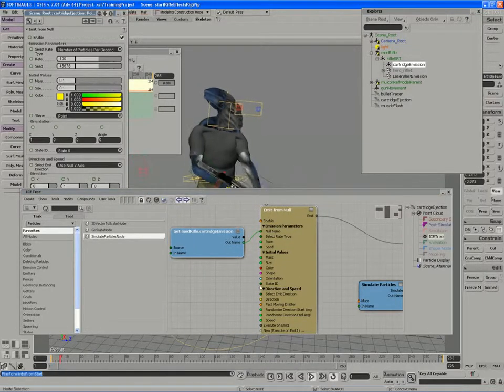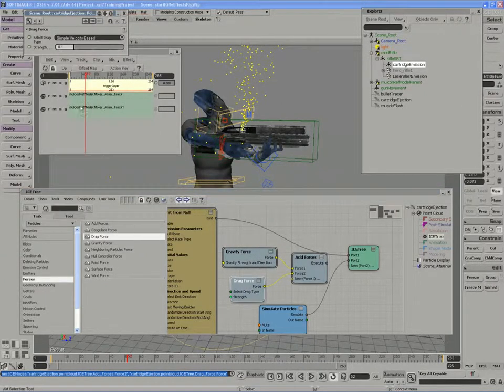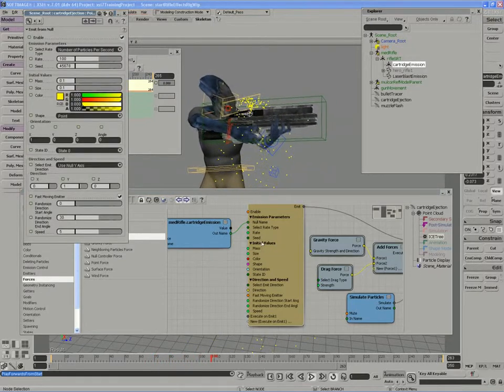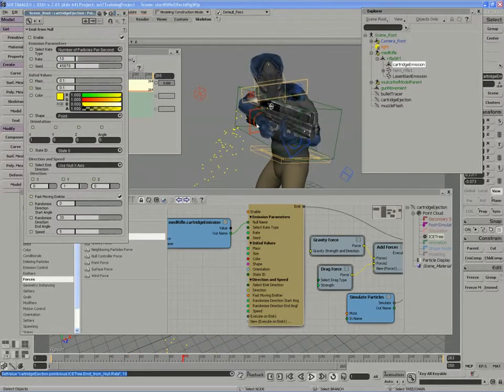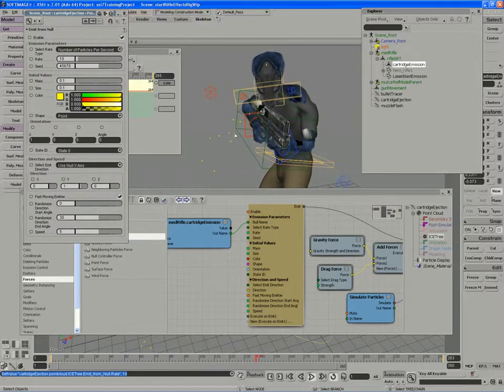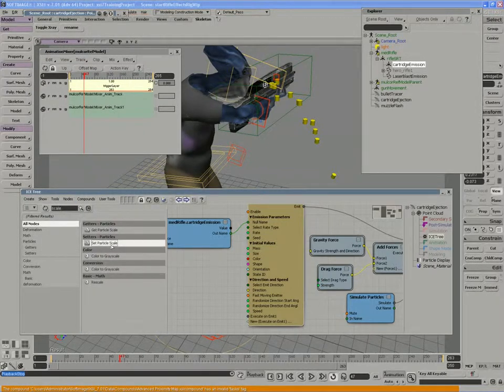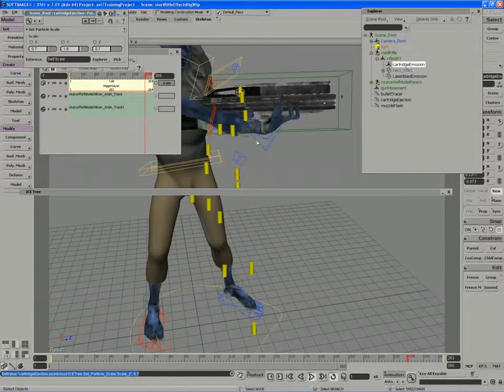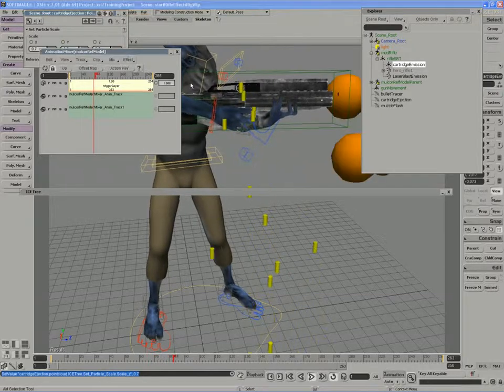15. Ejecting Shell Direction Gravity Drag Shape Size Scale